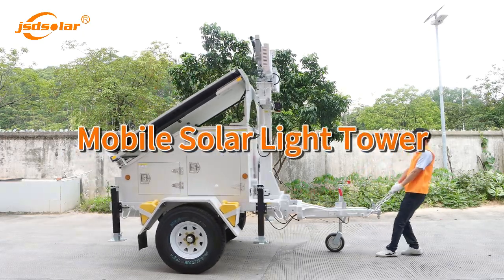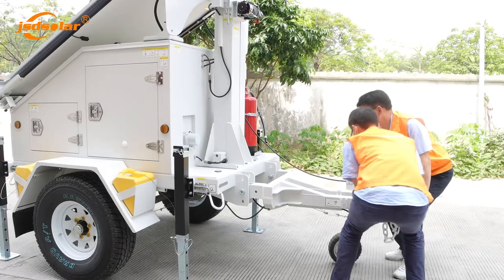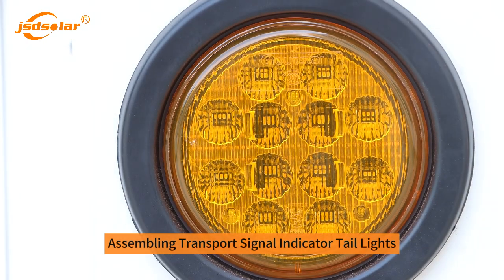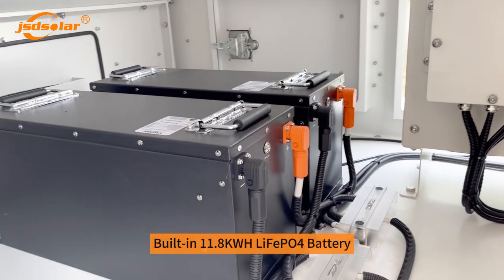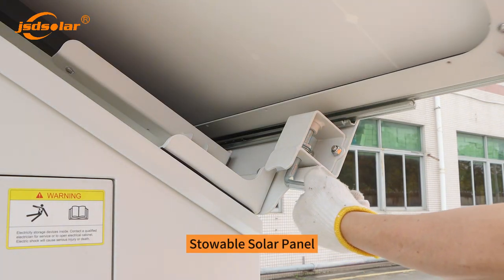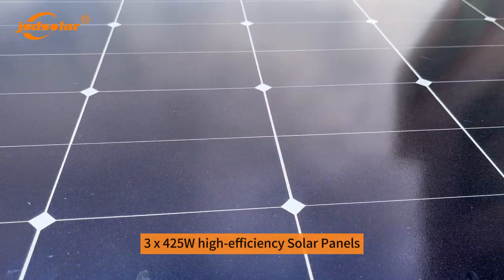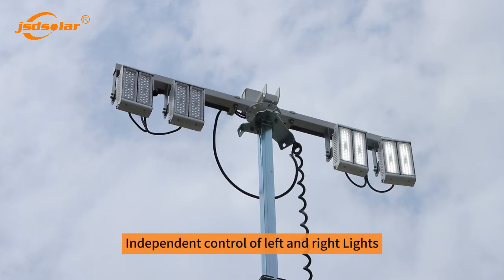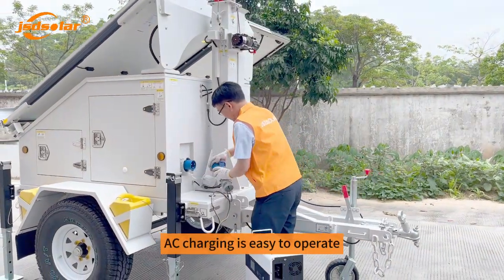JSDsolar Mobile Solar Light Tower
The Mobile Solar Light Tower comes in a variety of configurations to meet your specific lighting and operating profile requirements.